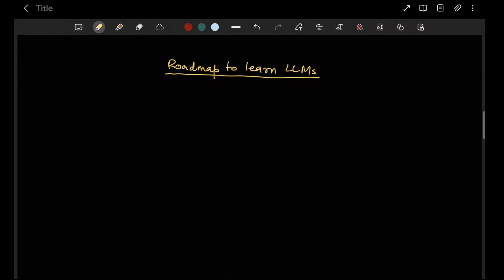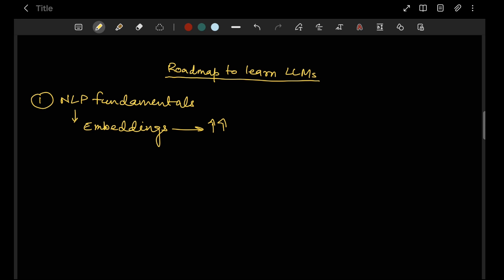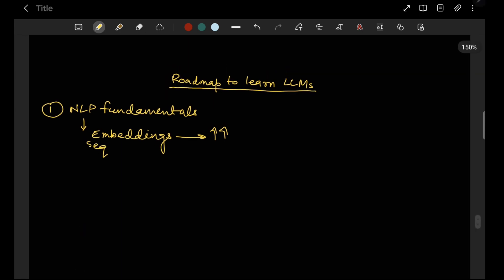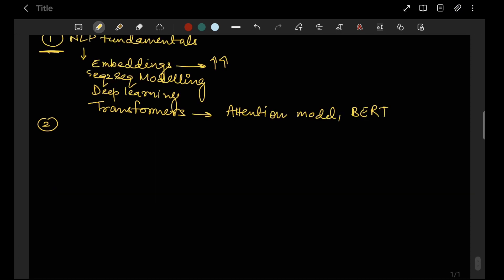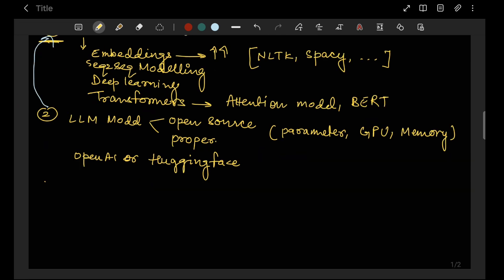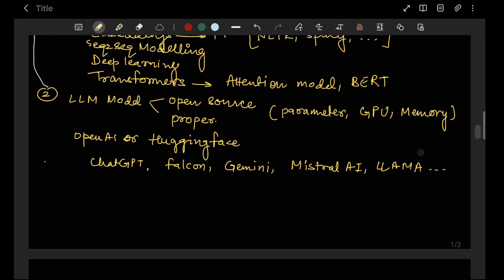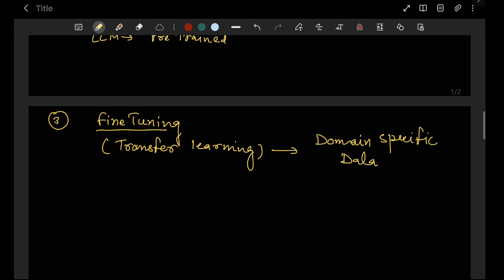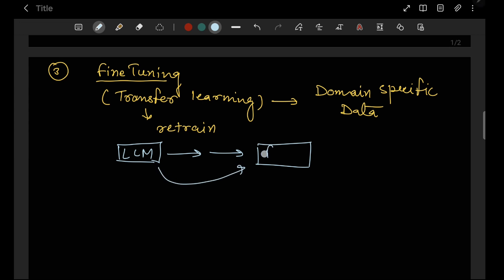Roadmap to master LLM - step by step guide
In this video, you will learn an organized way to master LLM. You will learn about what topic to study, and what not!